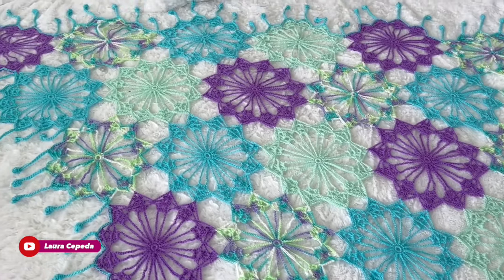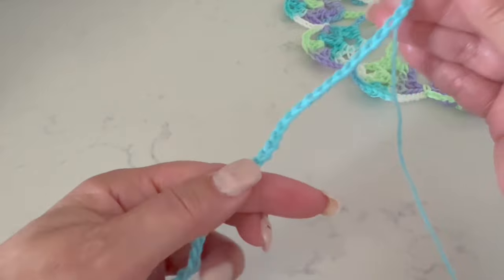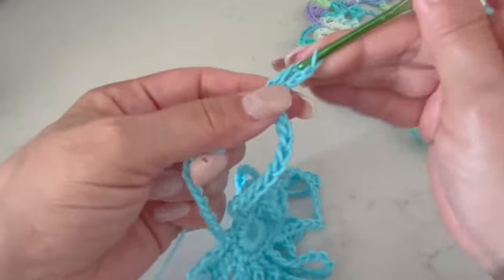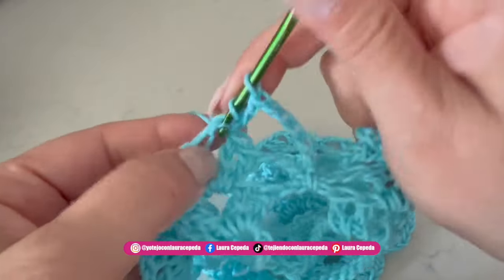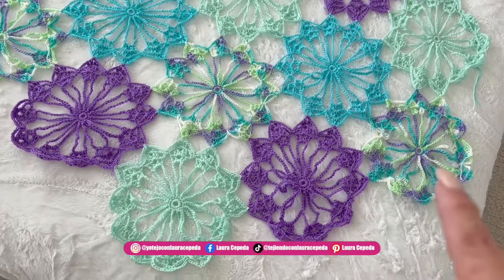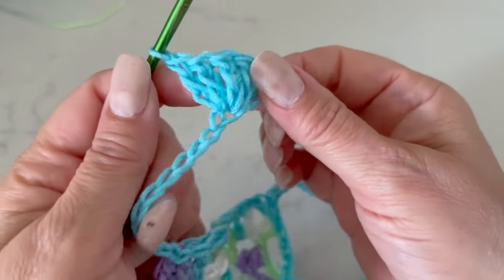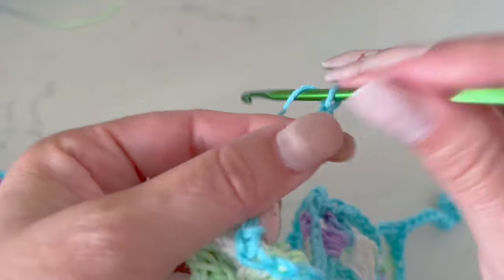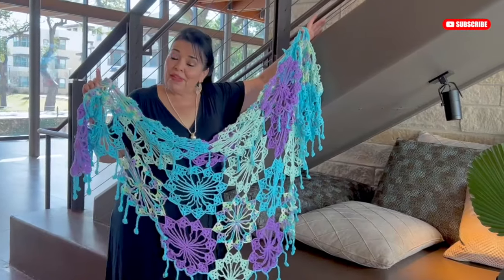Sunflower Shawl / how to crochet - EASY AND FAST - BY LAURA CEPEDA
I teach you step by step how to crochet a triangle shawl making beautiful sunflowers grannys, if you don't want to do a shawl like me, well you can make a blouse, vest or blanket or any other project you may have.

You need:
400 g. light or medium weight yarn (4 different colors)